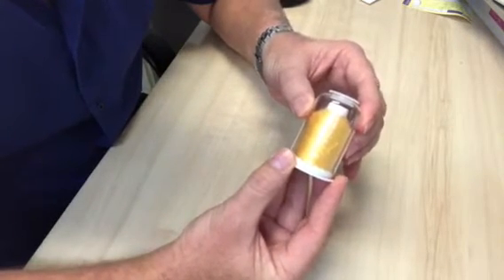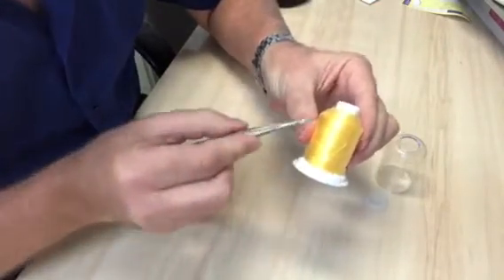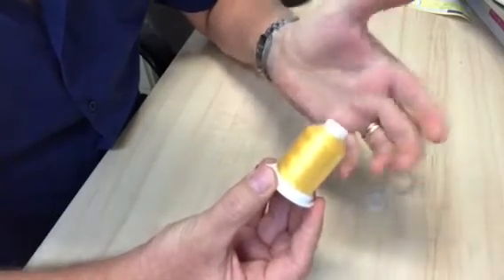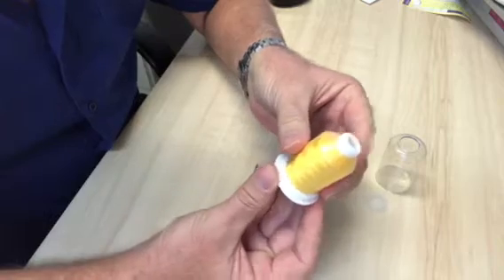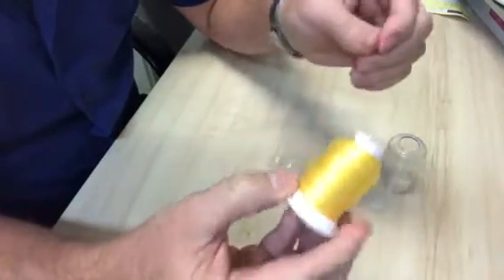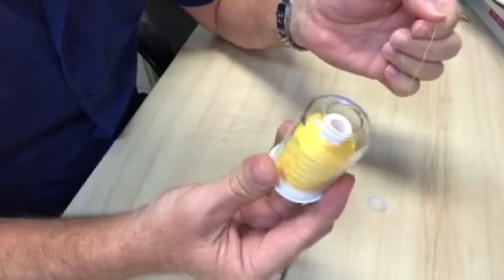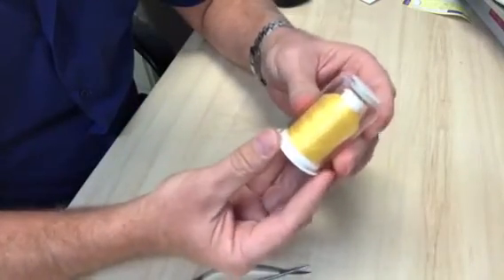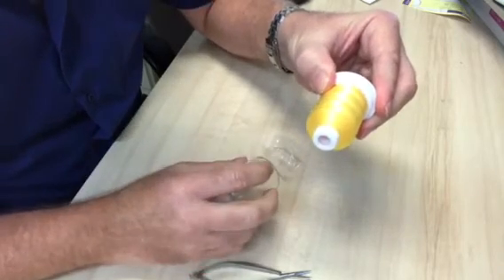Hemingworth Thread Use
How to efficiently remove the plastic wrap off your Hemingworth Thread, so you don't damage or remove any excess thread off your spool.